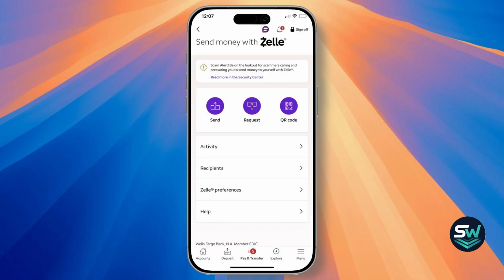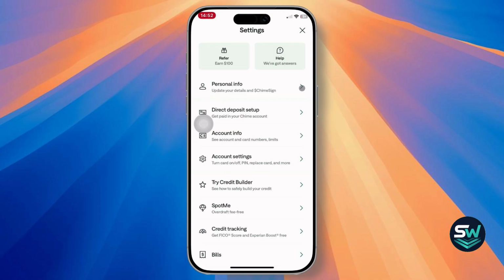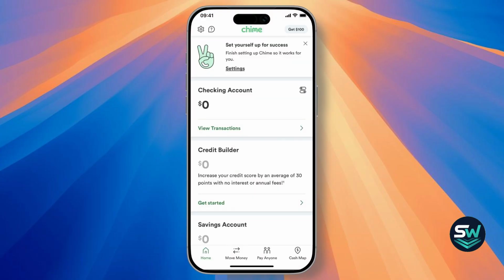How to Connect Zelle with Chime (Complete Guide)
How to Connect Zelle with Chime: Connecting Zelle with Chime can make sending and receiving money more convenient once the setup is completed correctly. Learn how to link Zelle with your Chime account, understand the requirements involved, and avoid common enrollment or transfer issues that may prevent the service from working properly.